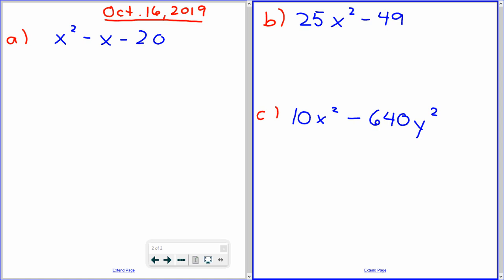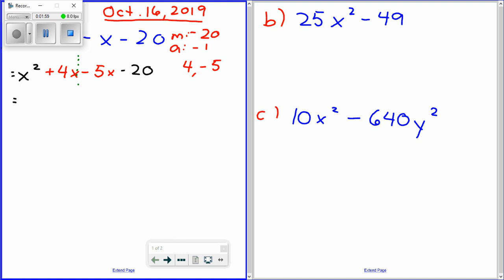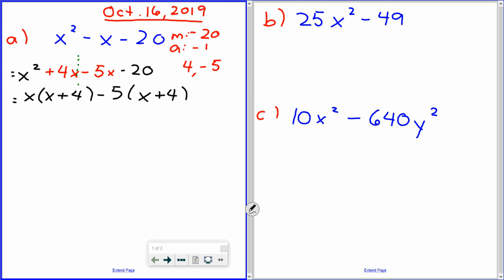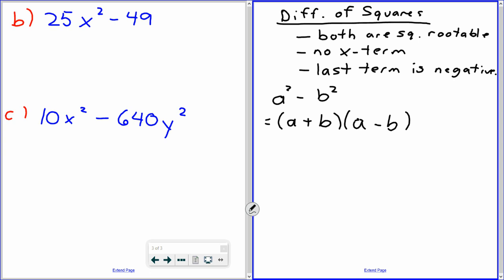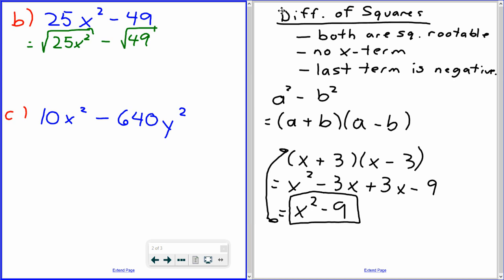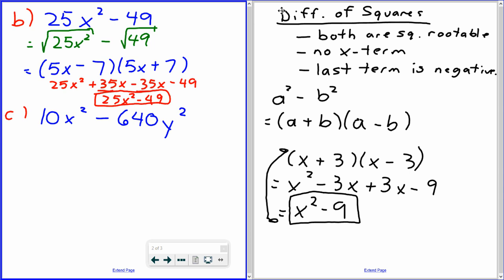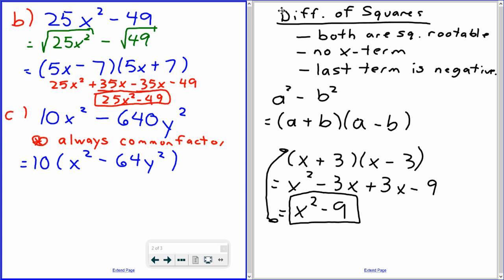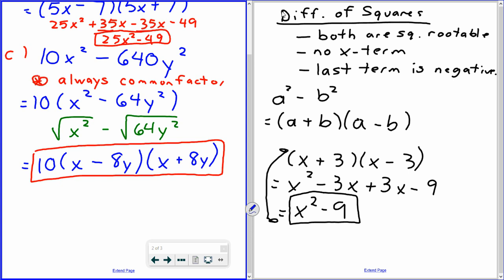MPM2D - Complex Factoring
My October 16th lesson on Complex Factoring